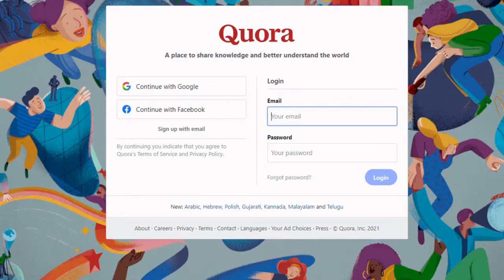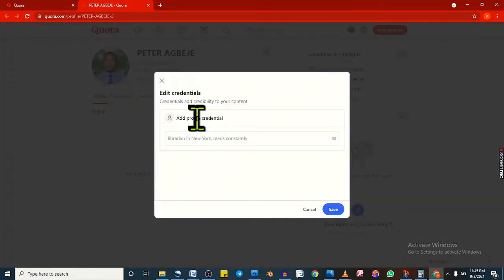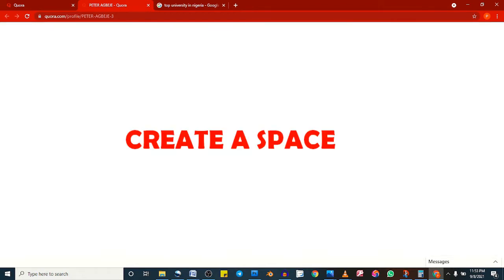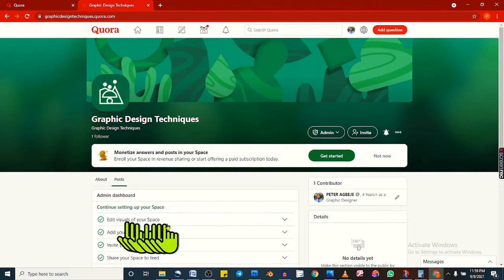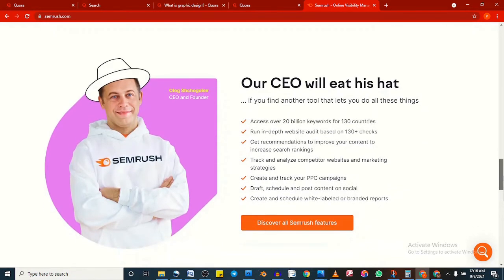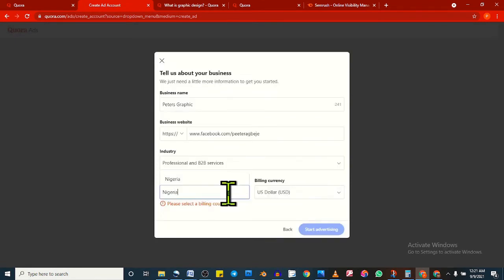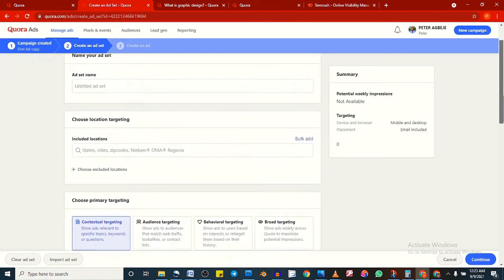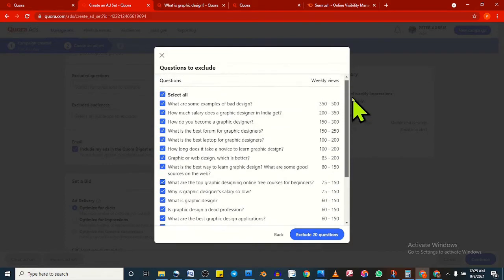👉Complete quora tutorial| unlimited website traffic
In this video, we will talk about how to get traffic on your blog. In this Quora Best Tips mini-course, I will show you how To Market on Quora and Increase Traffic To New Blog. I will mention to you quora tricks to increase YouTube views

0:00 - Intro
01:06 - What is Quora?
01:44 - Setting up your profile
02:41 - How to create a space
03:34 - Dos and Donts
04:25 - Best way to use Quora to drive traffic to your blog
06:46 - Bonus Tip
09:12 - Practice this

Digital Earning Palace#Quora#How to get traffic on your blog#Quora best tips#how to market in quora